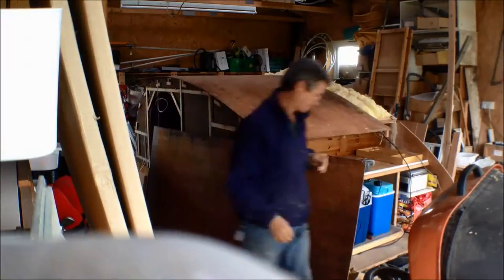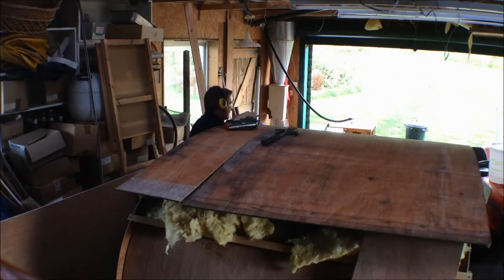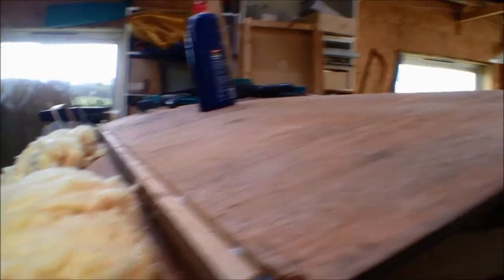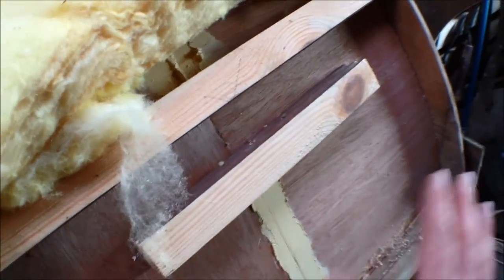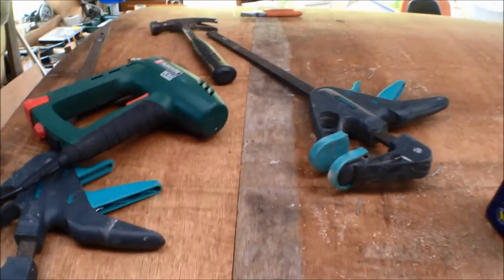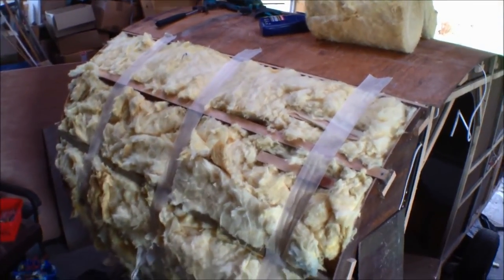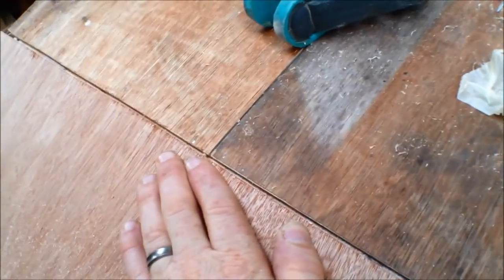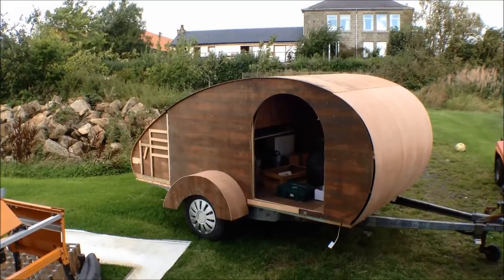Putting on the Teardrop roof